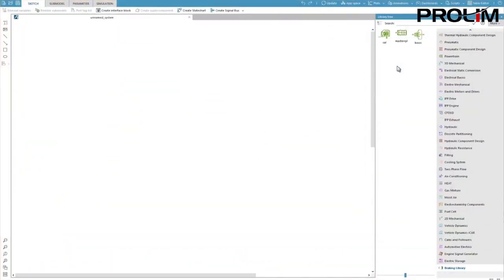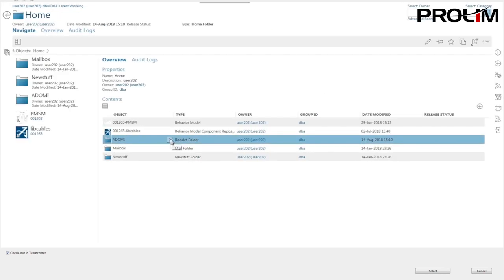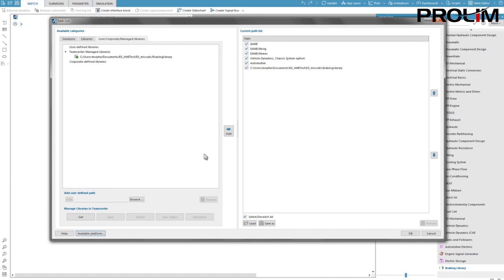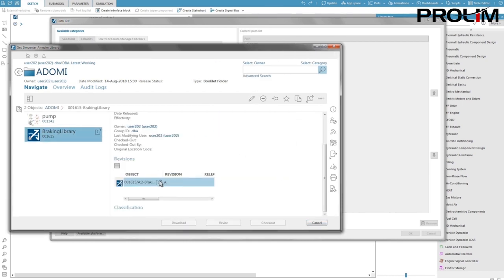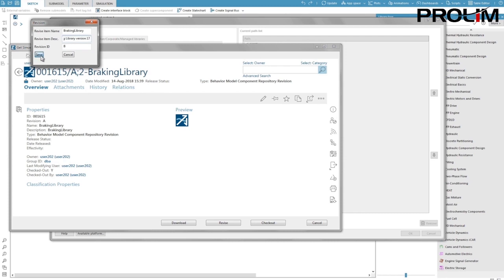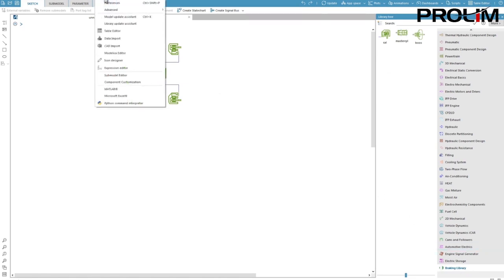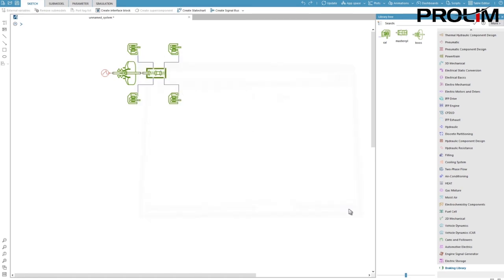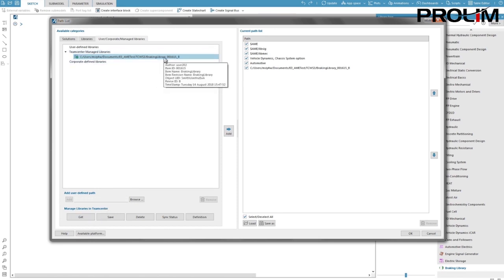Managing Simcenter Amesim libraries in Teamcenter FINAL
In this video, Karim Nassar, Product Manager at Siemens PLM Software, explains how to manage different versions of Simcenter Amesim libraries in Teamcenter.